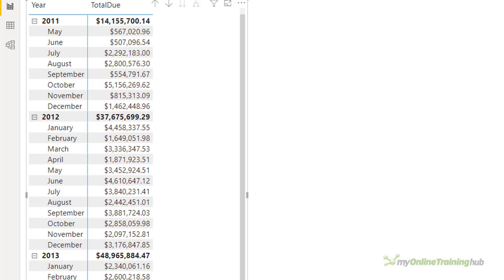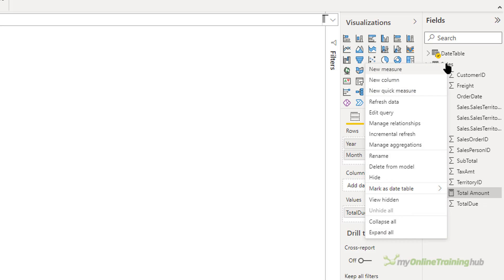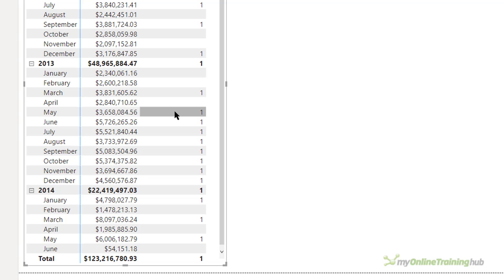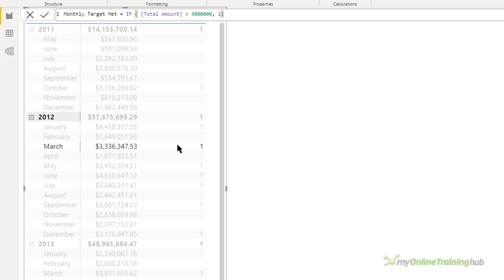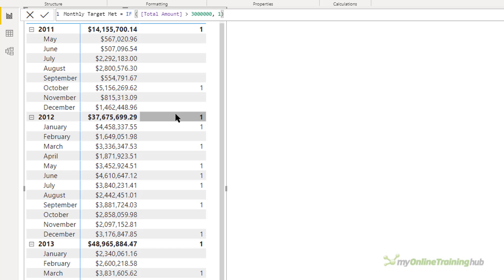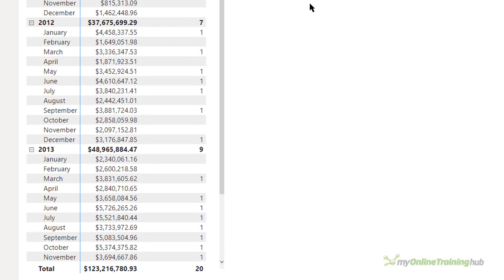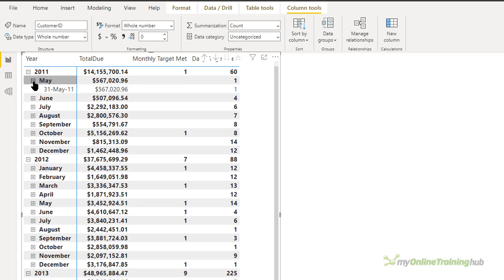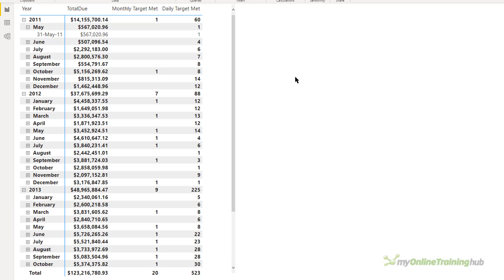How to Fix Incorrect DAX Measure Totals and What Causes Them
Incorrect DAX totals is a common problem. This video explains what causes them and how to fix them.

0:00 Introduction
0:15 Incorrect Total Scenario
0:56 Example Measure - Totals for Months
3:28 Fixing Incorrect Total Measures
4:49 How VALUES works
5:26 Totals for Days Example